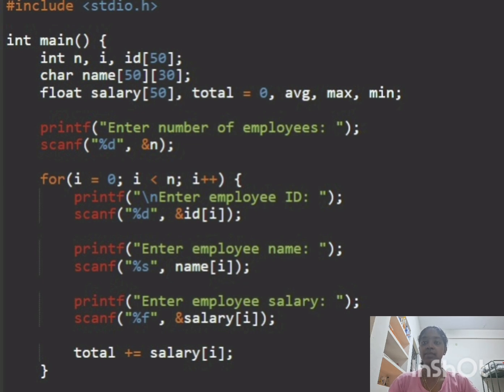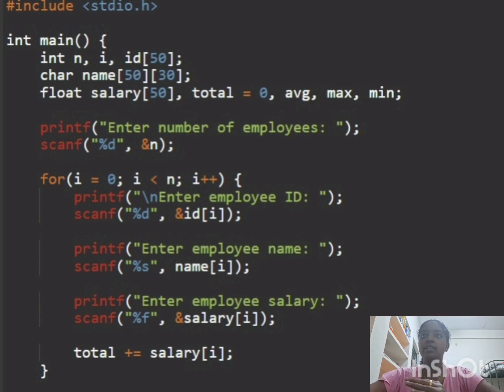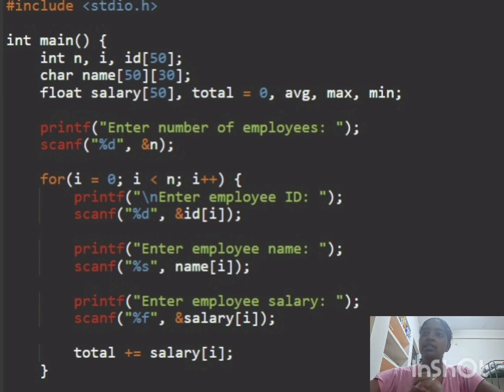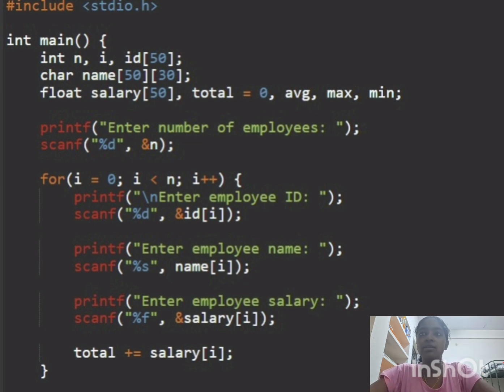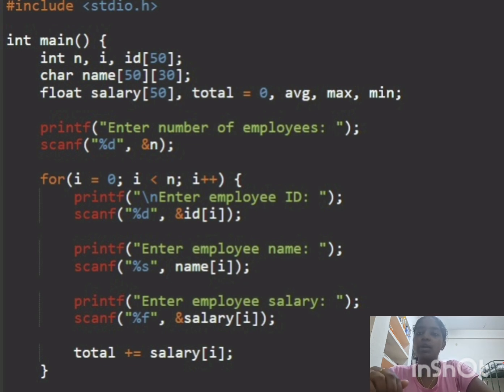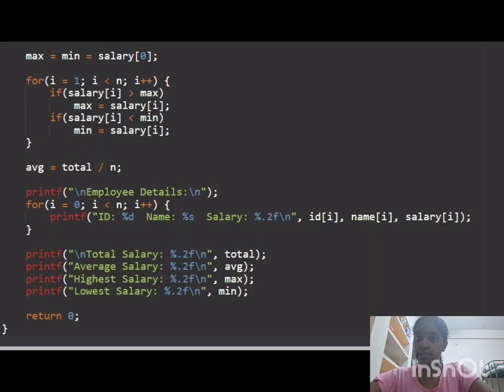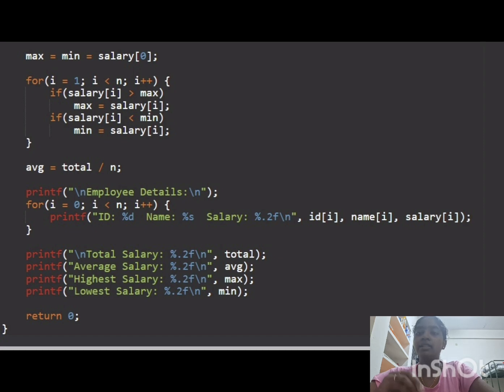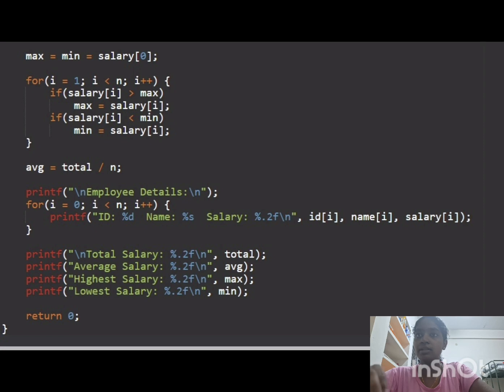C practicum 7